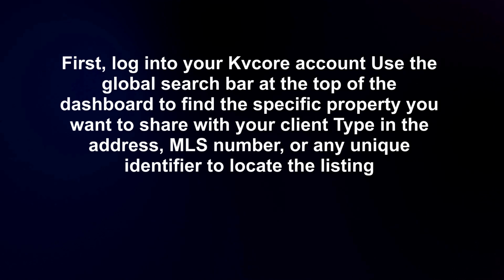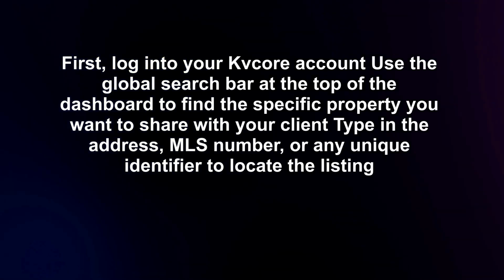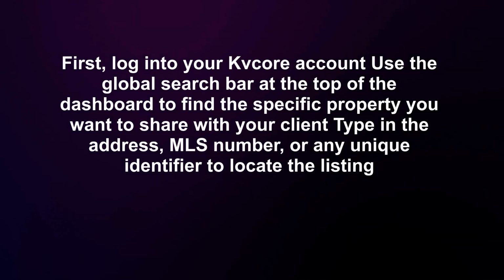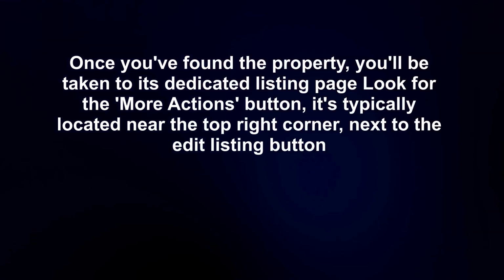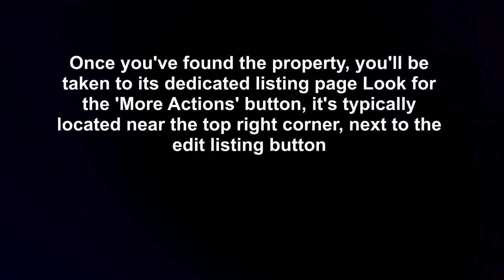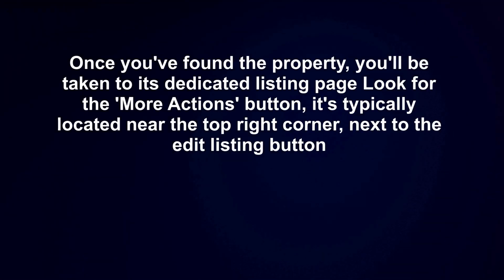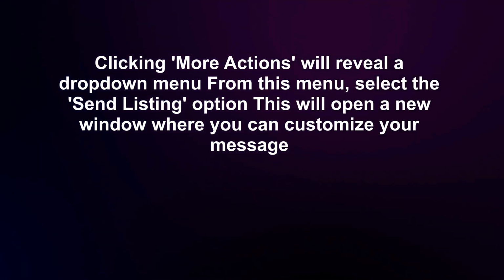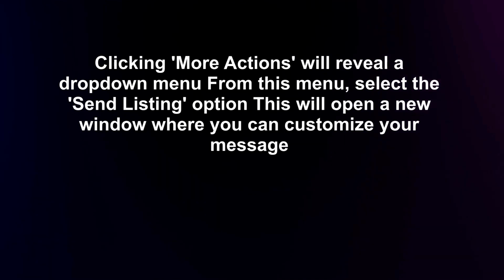How to Send a Buyer Client Listing In Kv Kvcore - GUIDE!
How to Send a Buyer Client Listing In Kv Kvcore explains how to share property listings with buyer clients directly from Kvcore, streamlining communication and ensuring clients receive timely updates on relevant properties, thus enhancing their home-buying experience and facilitating quicker decision-making.

00:00 Sending Listings Directly From Kvcore
00:08 Log Into Kvcore
00:17 Finding The Property
00:24 More Actions Button
00:30 Send Listing Option
00:37 Send Listing Popup
00:49 Send Button